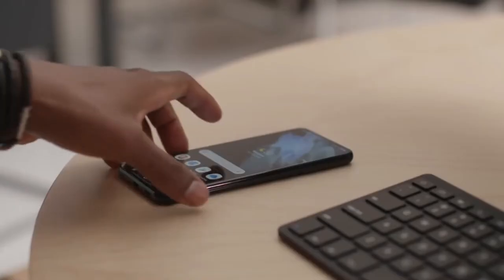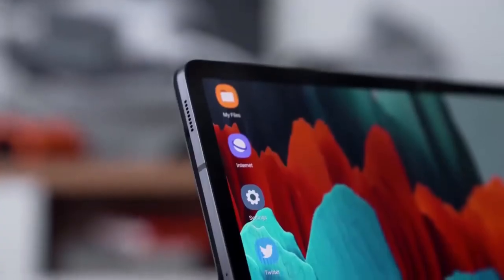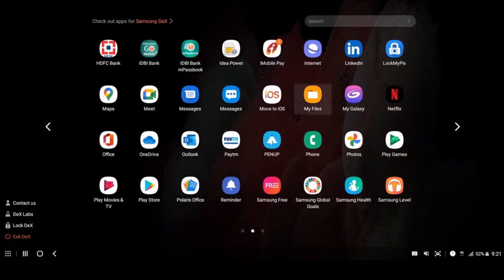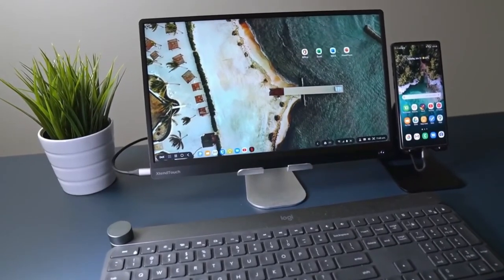What is Samsung Dex? Top 5 Things To Know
Samsung Dex is the most amazing and impressive new smartphone feature to be introduced from the last five years of Samsung experience. And as we saw how easy it is to deal with this surprising, featured device. It's very hard to fully grasp what breakthrough technology is until you see the Dex for yourself. And Samsung makes one important thing clear that Dex is not a screen mirroring, it is a hundred percent true desktop experience with fantastic modified features.